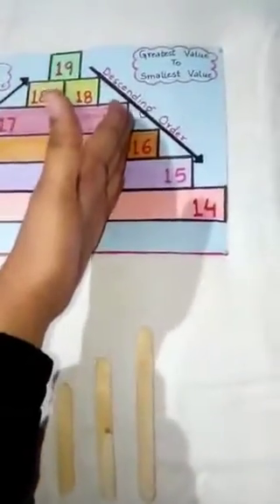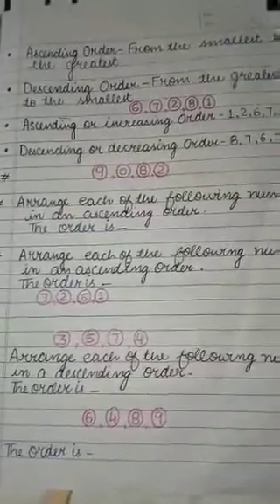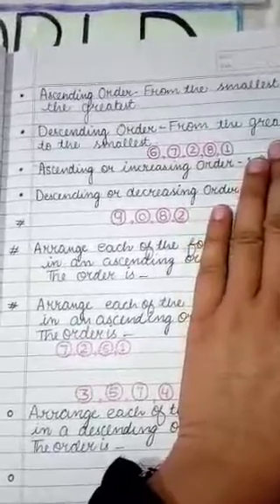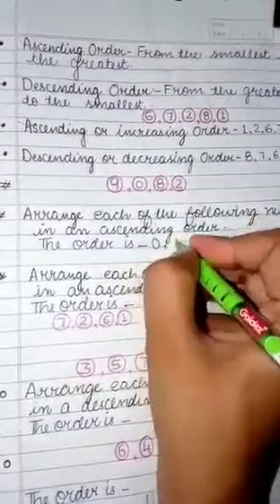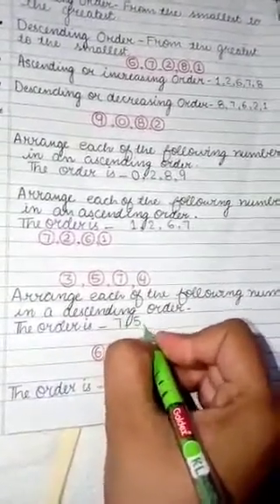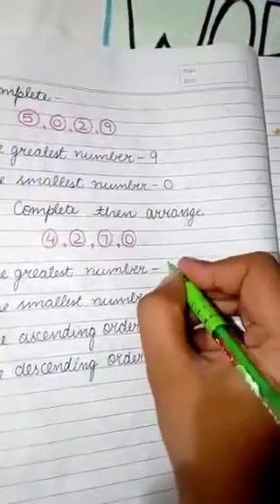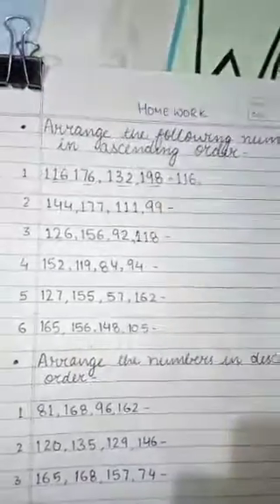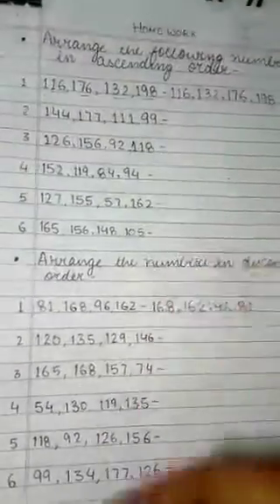Ordering Numbers (Ascending & Descending Order) [Grade 1]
Maths lesson for Grade 1!

TWS is a bag-less school which aims to impart value based education to the young learners of the community!